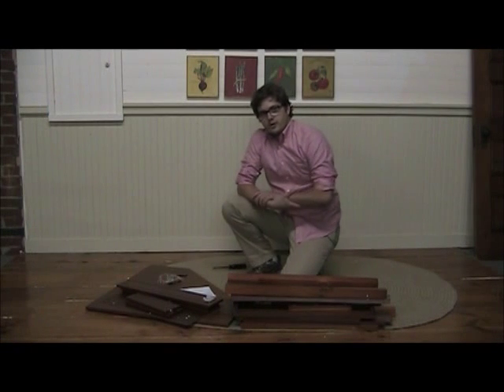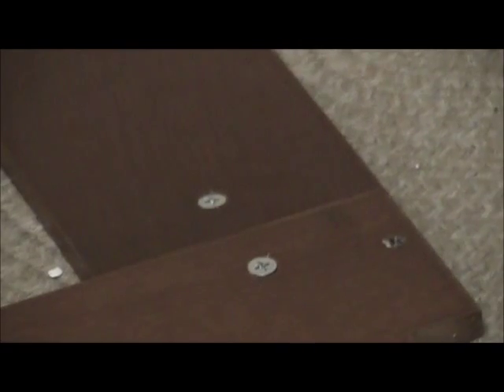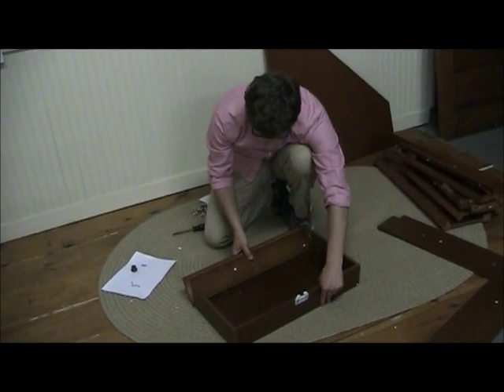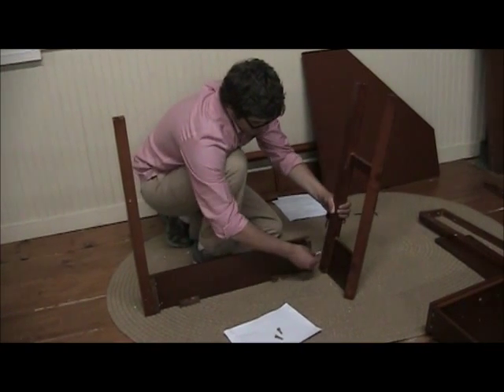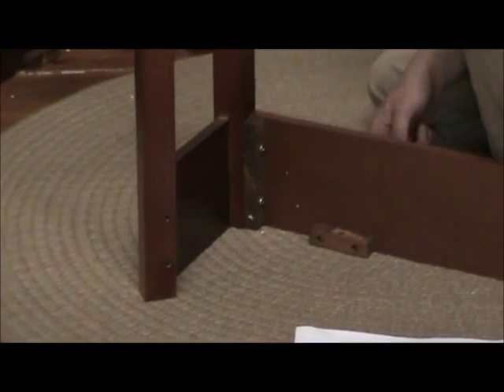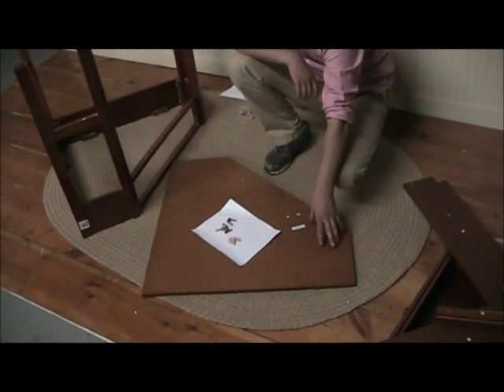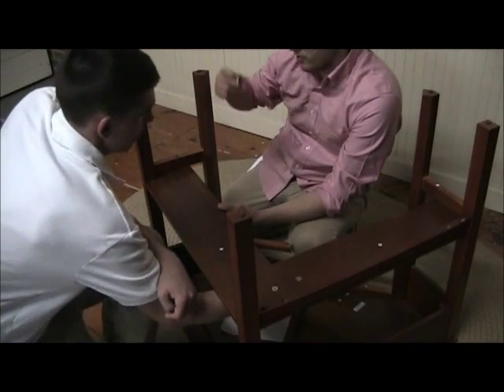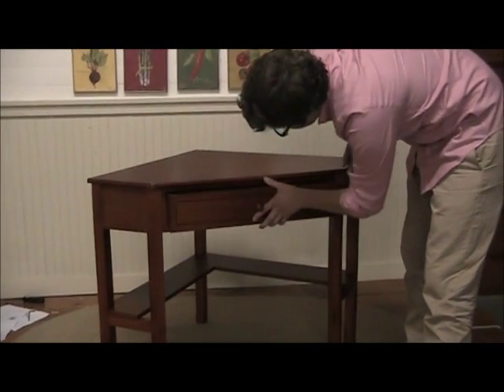How to Assemble Corner Desk | Sturbridge Yankee Workshop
A detailed instruction guide on the assembly of item 10985 from Sturbridge Yankee Workshop.